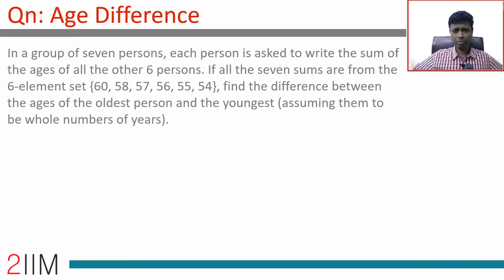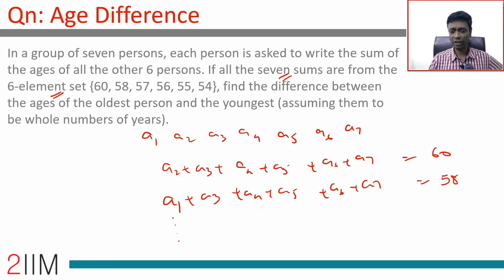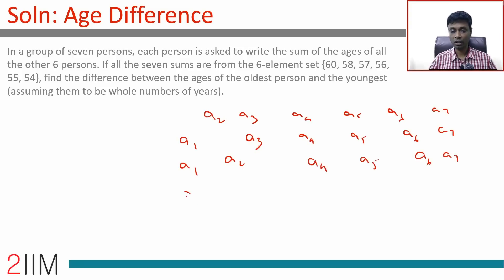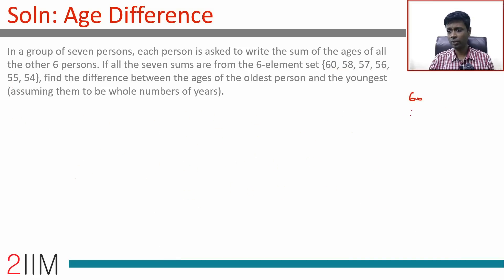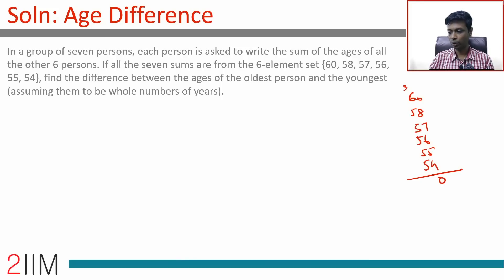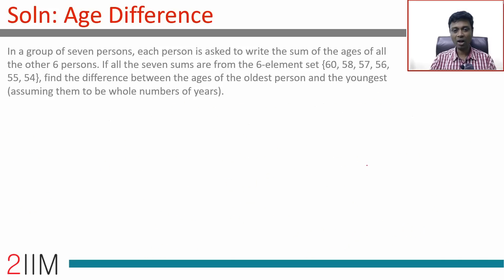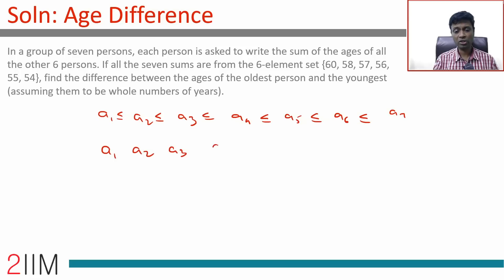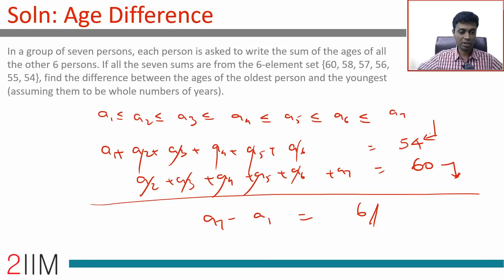2IIM's CAT Challenge Question 04 | Age Difference | By 4 Time CAT 100 Percentiler - Rajesh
𝐆𝐫𝐞𝐞𝐭𝐢𝐧𝐠𝐬 𝐚𝐥𝐥,

Question: In a group of seven persons, each person is asked to write the sum of the ages of all the other 6 persons. If all the seven sums are from the 6-element set {60, 58, 57, 56, 55, 54}, find the difference between the ages of the oldest person and the youngest (assuming them to be whole numbers of years).

Team 2IIM.